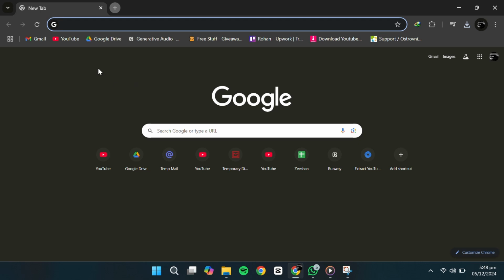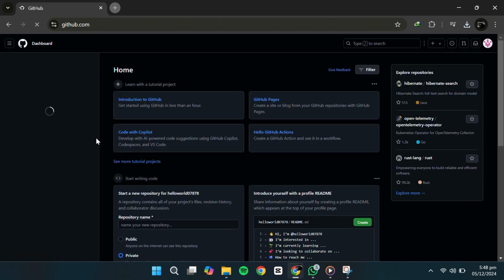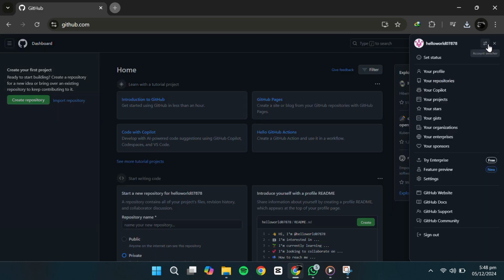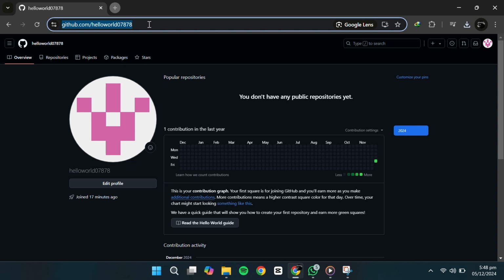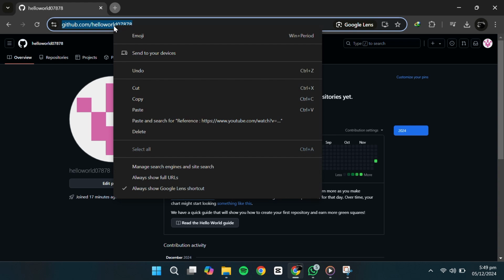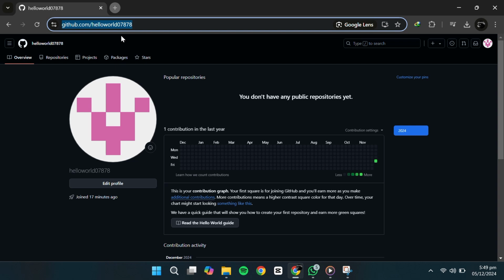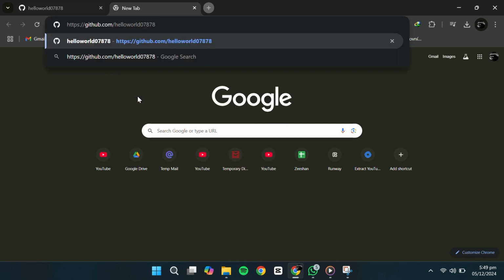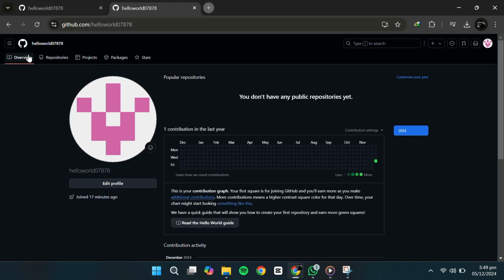How to Copy GitHub Profile Link on Laptop/PC (2026)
Need to share your GitHub profile with others? This simple tutorial will show you how to copy your GitHub profile link from your laptop or PC in just a few clicks. Perfect for sharing your work with collaborators or potential employers.